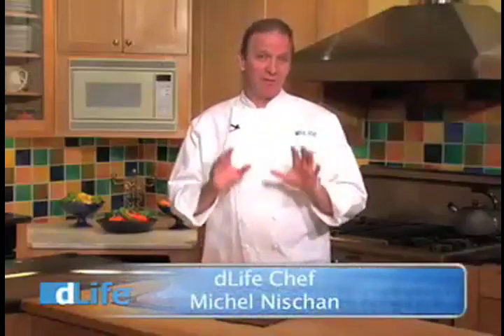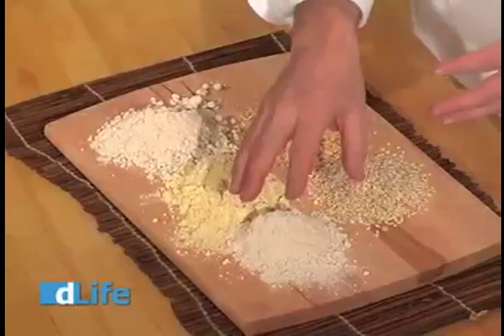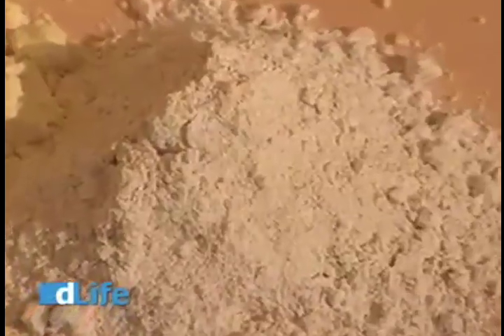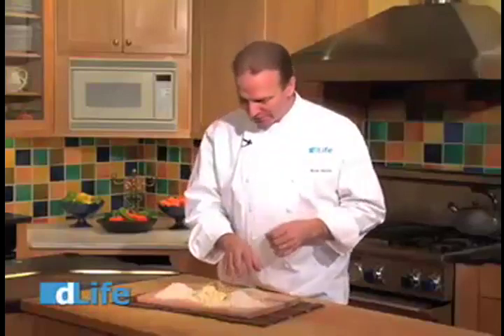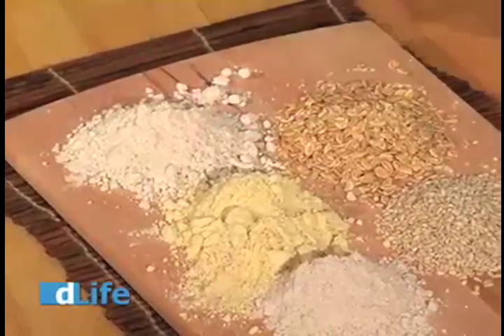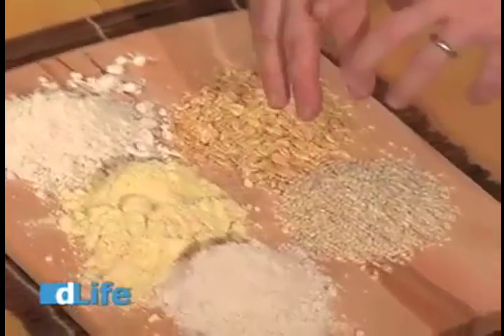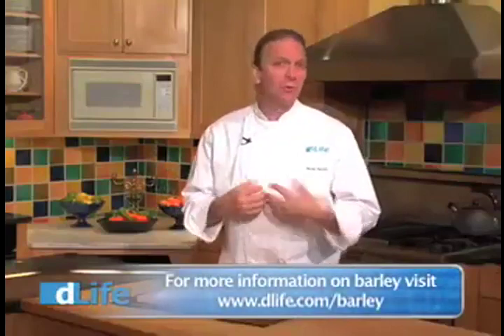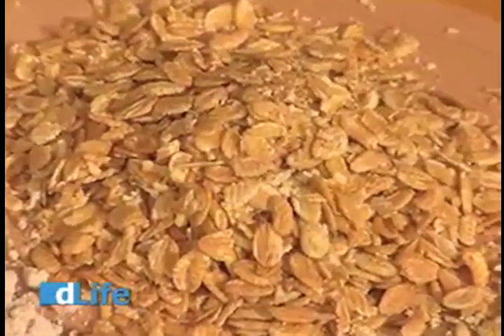Cooking with Flour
Chef Michel Nischan shares tips on cooking with flour in the dLife kitchen.